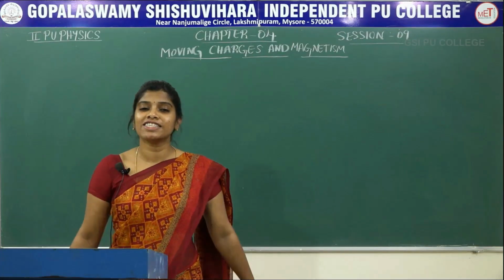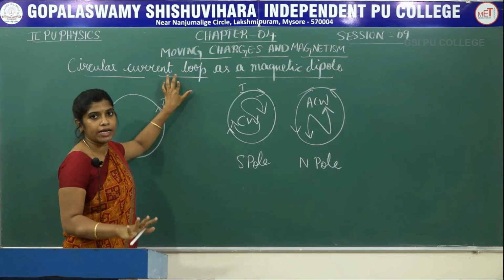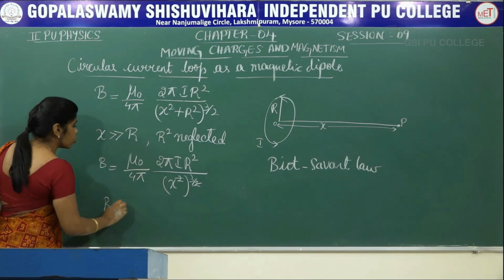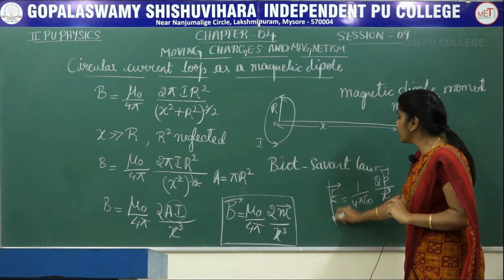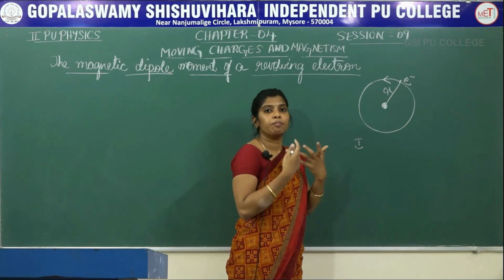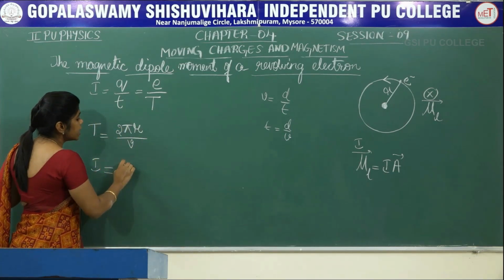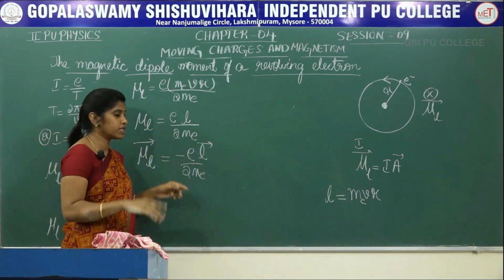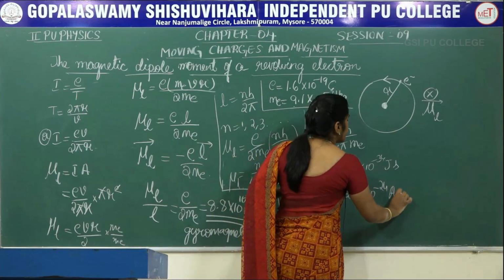PHYSICS | II PUC | CH 04 | MOVING CHARGES & MAGNETISM - MAGNETIC MOMENT OF REVOLVING ELECTRON | S09